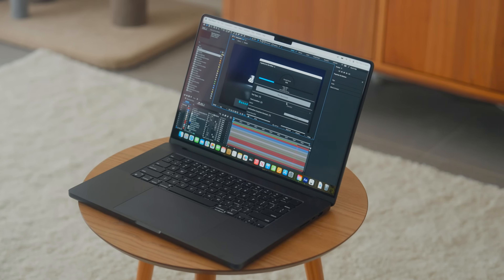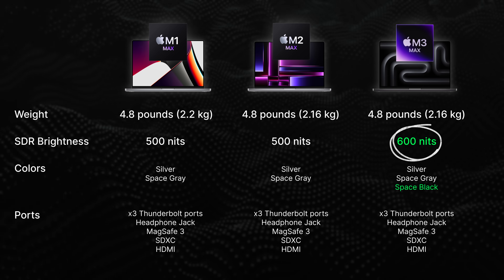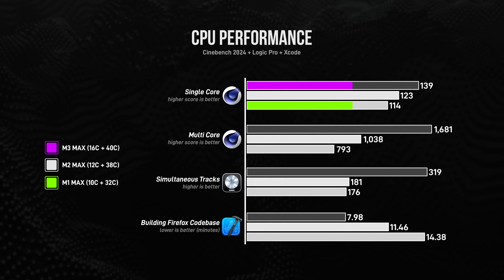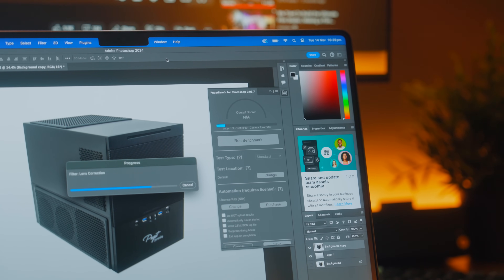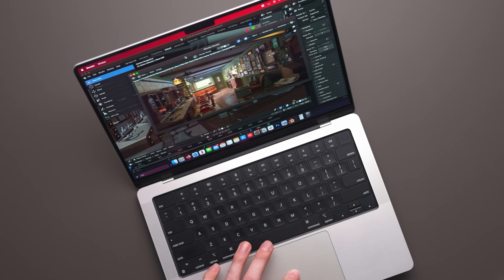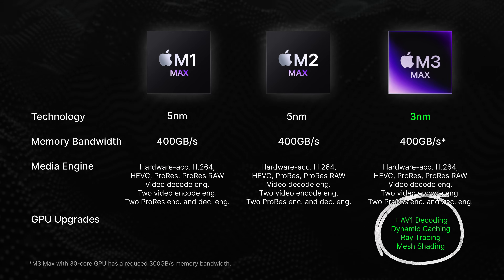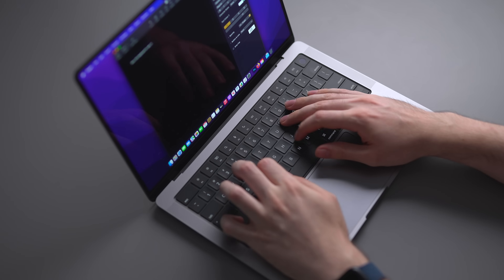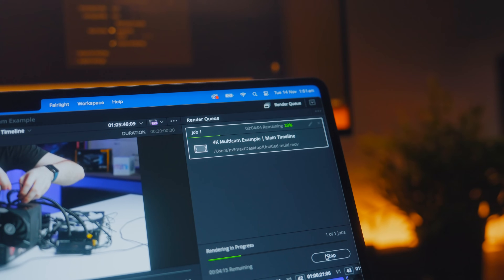M3 Max vs M2 Max vs M1 Max - ULTIMATE Comparison!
How does Apple's latest MacBook featuring the M3 Max Apple Silicon chips compare against the previous M2 Max and M1 Max? Is there a big difference? Or are the results a little closer than you thought?

00:00 Introduction
00:28 Price
02:16 Multitasking and Everyday Usage
02:51 CPU Performance
03:33 Creative and Adobe Workflows
03:59 Sponsor
05:13 Video Editing
06:48 3D Workflows
07:43 Gaming
08:24 Battery Life
09:30 Which One Should You Buy?